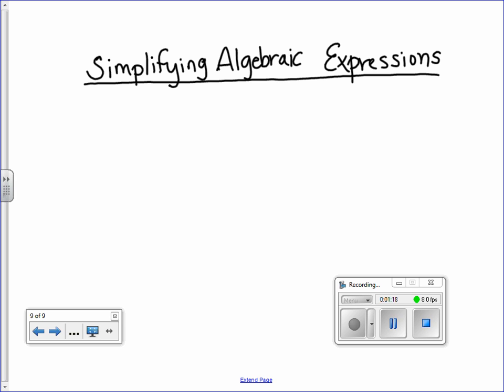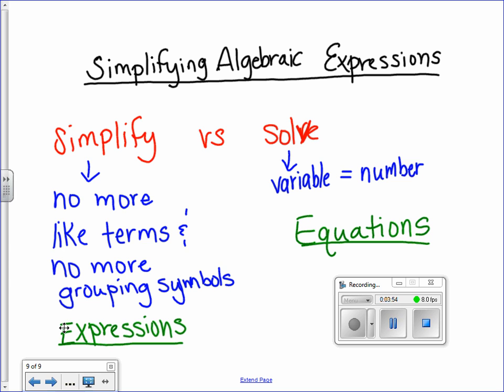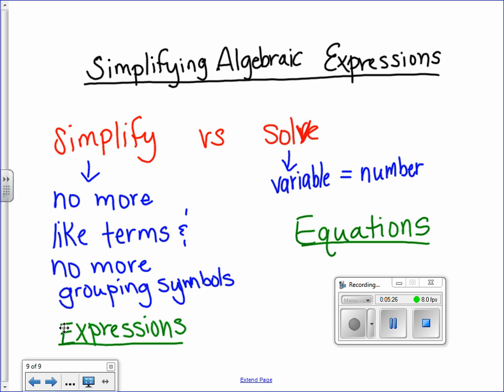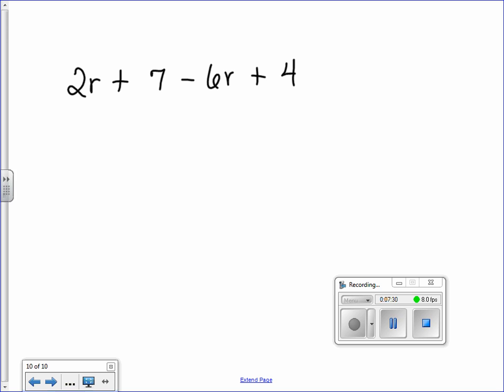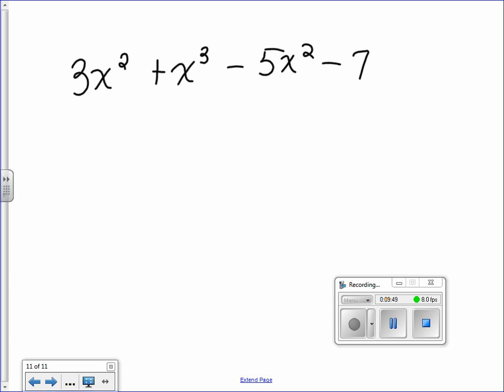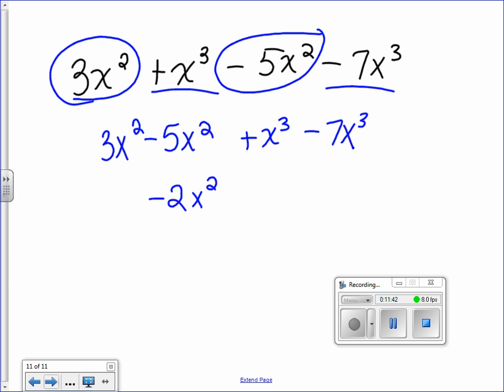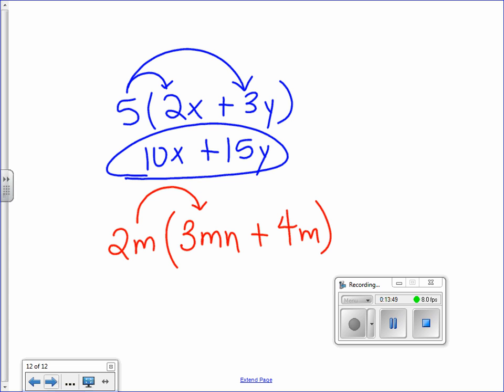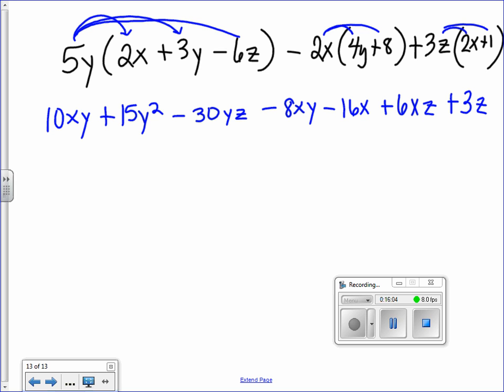August22 0924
Algebra 2 notes 8-22-16